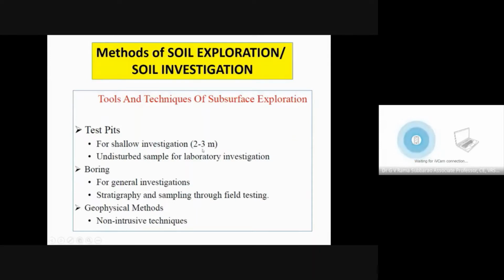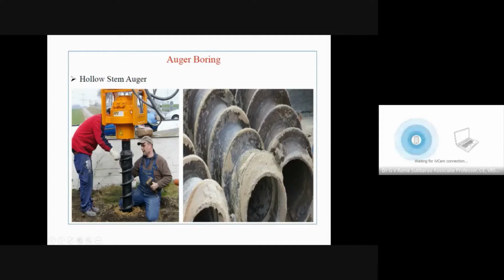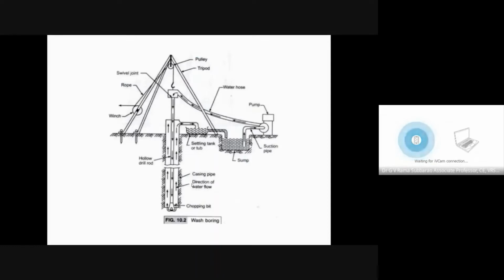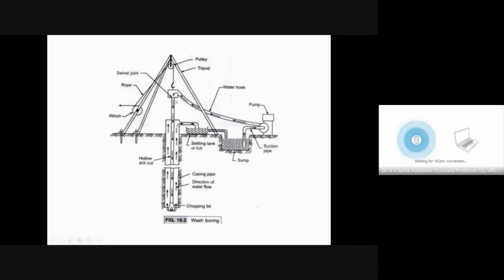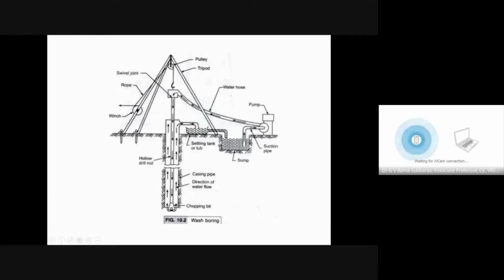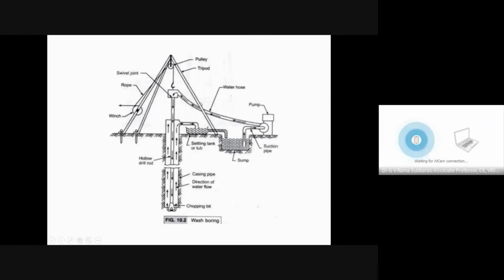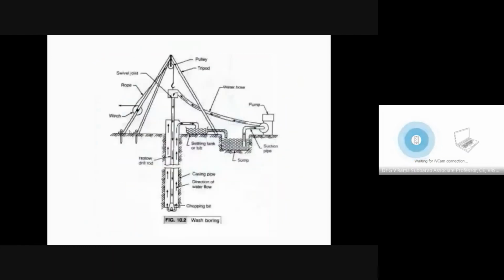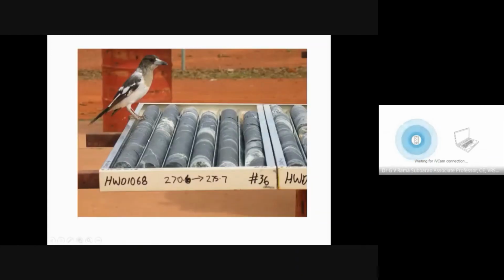Methods of subsoil investigation--- PPT